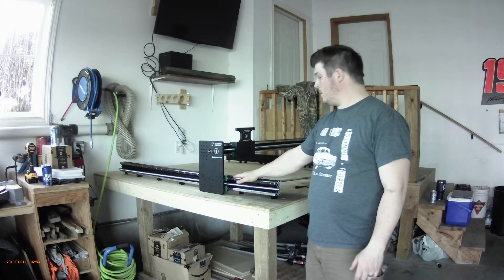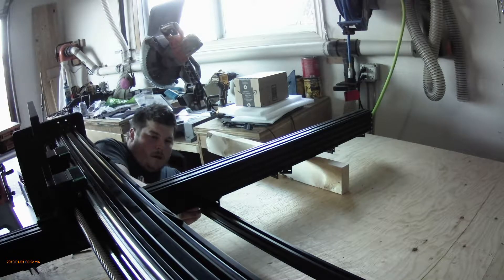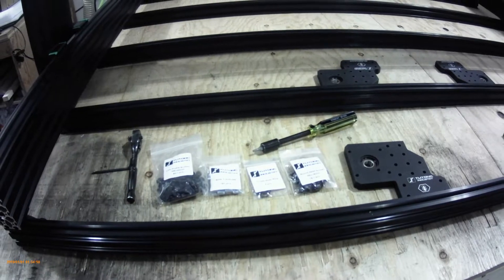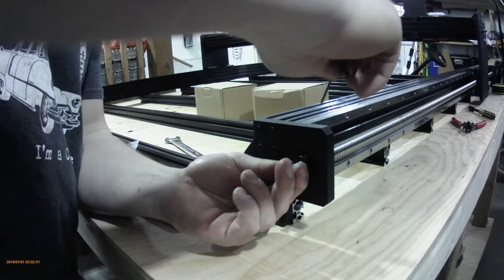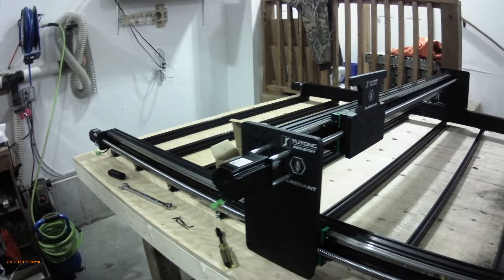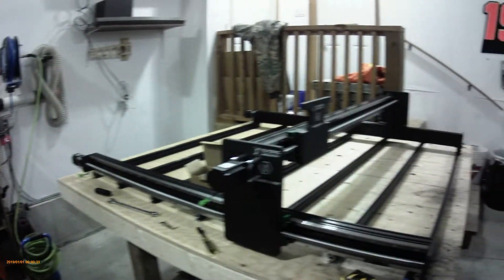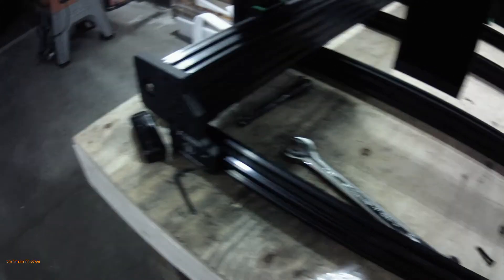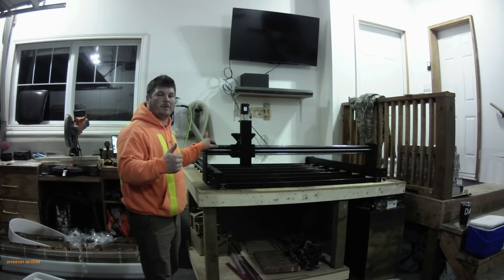QueenAnt Pro 1515 Build Part 2 - YUYONG Industry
This is part 2 of the QueenAnt Pro CNC 1515 assembly by Yuyong Industry.

Cable Drag Chain Assembly to follow.

DM Woodworks